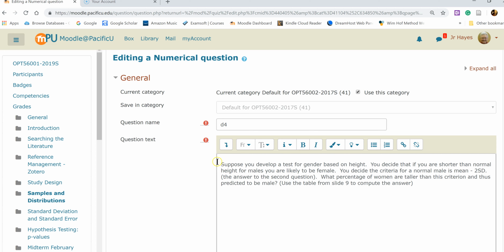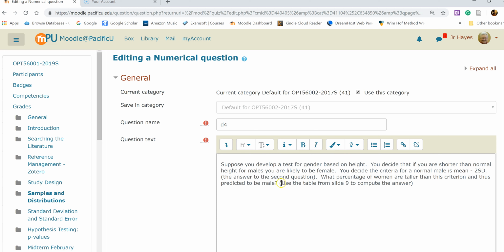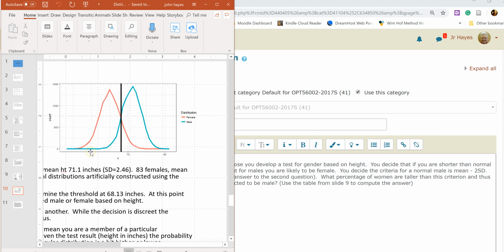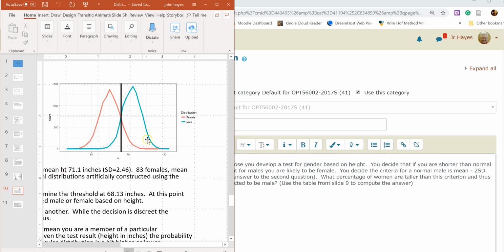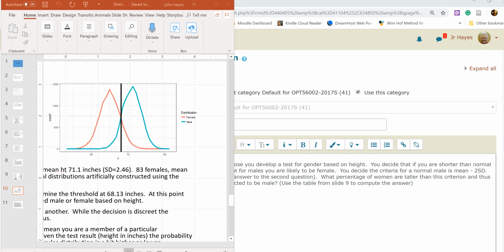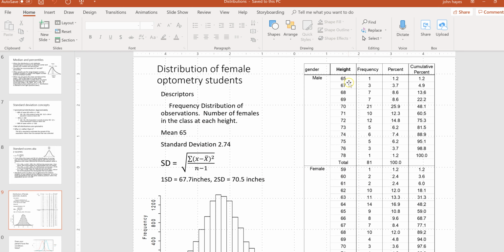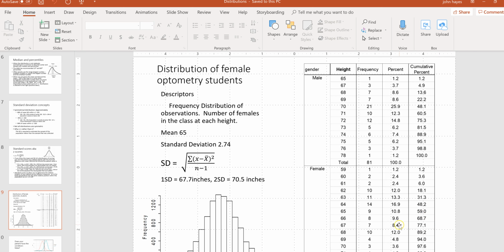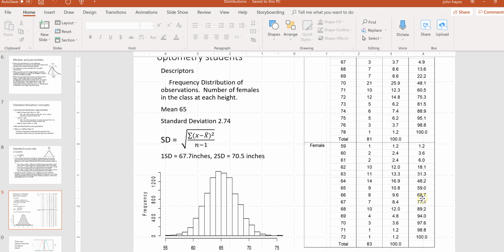Distribtuion quiz q 4